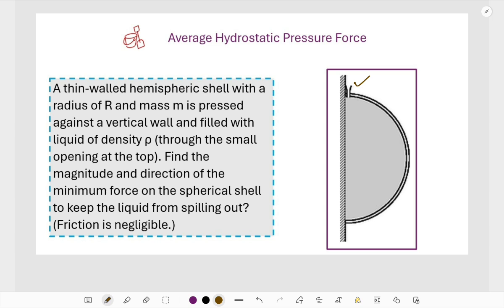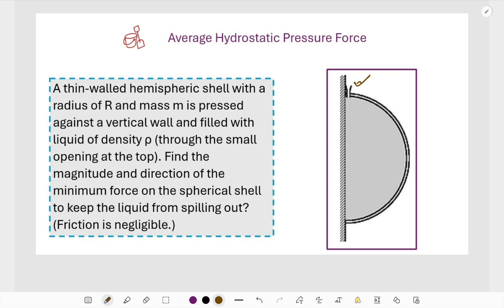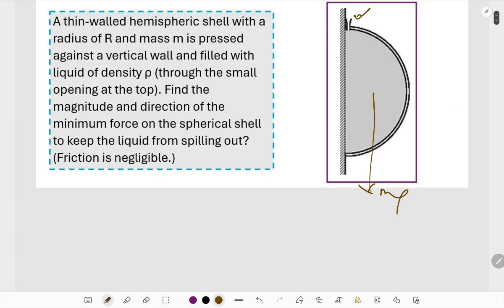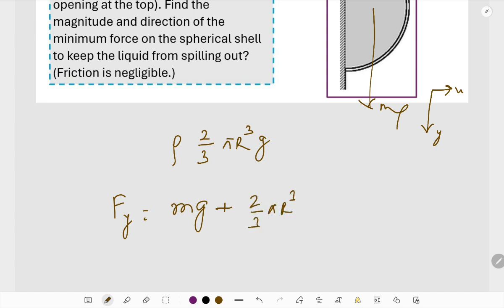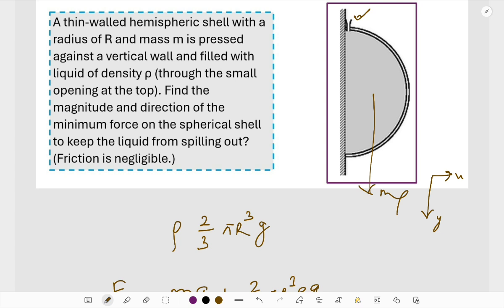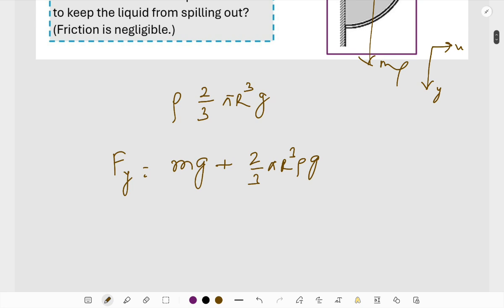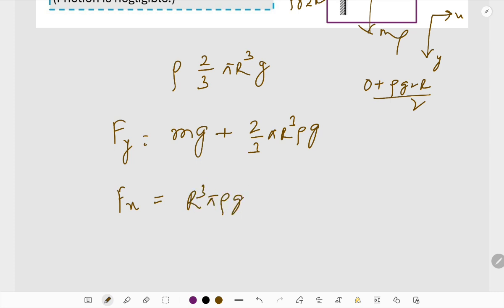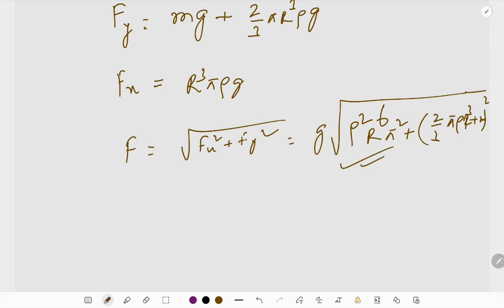IIT JEE Preparation | Fluid Mechanics | Average Hydrostatic Pressure Force